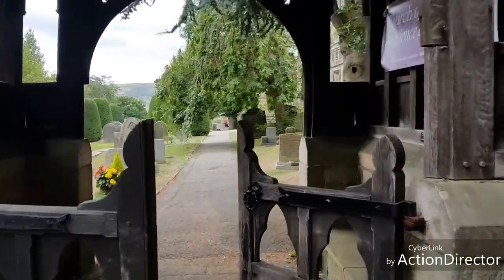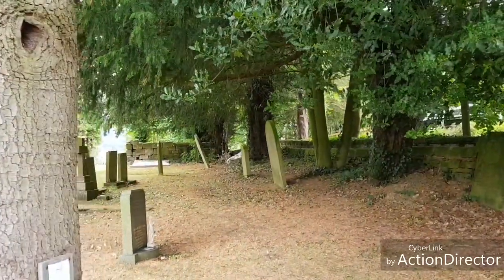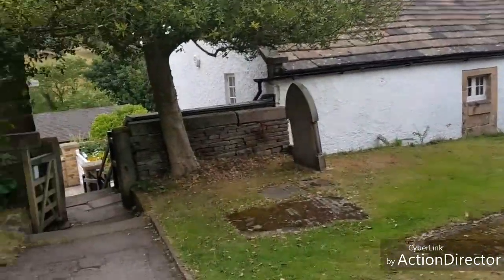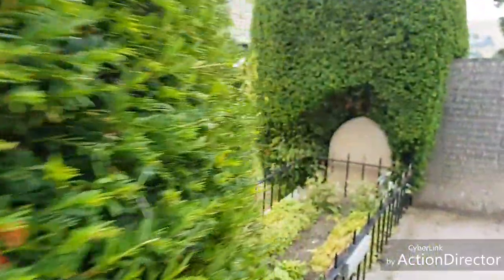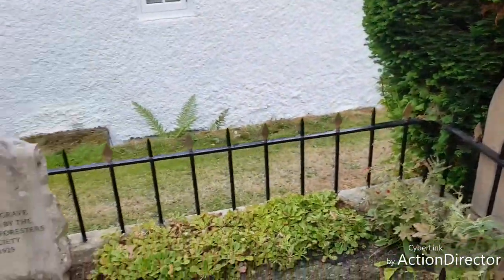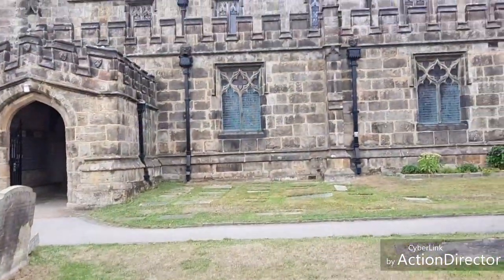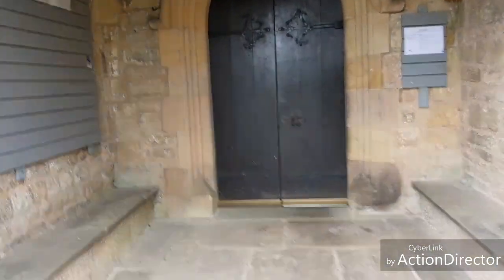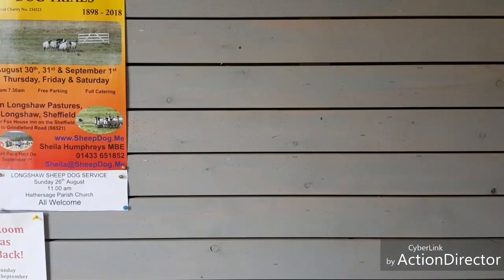Little Johns, Hathersage, Robin Hood, Legend, Folklaw, John Little, Outlaw, Robin Hood’s lieutenant.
Some information taken from Explorer The Peak District

Following a walk around Hathersage Moore, my cousin and I went into Hathersage itself to find the Church and the Grave of Little John. He was supposed to have been a close friend of Robin Hood
There are some doubters that Little John ever existed.
Little John, as a character, is referenced, alongside Robin, in the very early 15th century poems by the likes of Andrew Wyntoun and Walter Bower. He is referred to, initially, as a cunning character. However, in later fables, he becomes dimmer and less capable. He tends to always be the second most prominent character, through fables and later television and film adaptions. He’s the only member of Hood’s Merry Men to be present in the ballad ‘Robin Hood’s Death’.

In later ballads, more of Little John’s character was revealed, and he was reputed to have originated from Hathersage and even settled there again in later life. He died in a small cottage by the River Derwent – in this site now lies a grade-II farmhouse named Nether House. It is also alleged that Little John chose his gravesite in St. Michael’s Church himself. He did this by firing an arrow from Robin Hood’s Stoop – a boundary stone located on nearby Offerton Moor – which landed in the Mew Tree above what became his burial site.

Hathersage records suggest that Little John’s longbow, alongside his cap, were on display inside St Michael’s Church in 1652. The items were later taken by the Shuttleworth family and put on display at their stately home, Cawthrone.

Little John’s grave was excavated in 1784, during which a thigh bone, measuring 30 inches long, was uncovered. This suggests a body of large stature is, in fact, buried in this plot of land, one measuring upwards of 8ft.
The care of Little Johns grave was undertaken by The Ancient Order Of Foresters Friendly Society.

Little John is a companion of Robin Hood who serves as his chief lieutenant and second-in-command of the Merry Men. He is one of only a handful of consistently named characters who relate to Robin Hood and one of the two oldest Merry Men, alongside Much the Miller's Son. His name is an ironic reference to his giant frame, as he is usually portrayed in legend as a huge warrior – a 7-foot-tall (2.1-metre) master of the quarterstaff. In folklore, he fought Robin Hood on a tree bridge across a river on their first meeting.
The first known reference in English verse to Robin Hood is found in The Vision of Piers Plowman, written by William Langland in the second part of the 14th century. Little John appears in the earliest recorded Robin Hood ballads and stories, and in one of the earliest references to Robin Hood by Andrew of Wyntoun in 1420 and by Walter Bower in 1440.[citation needed] In the early tales, Little John is shown to be intelligent and highly capable. In "A Gest of Robyn Hode", he captures the sorrowful knight and, when Robin Hood decides to pay the knight's mortgage for him, accompanies him as a servant. In "Robin Hood's Death", he is the only one of the Merry Men that Robin takes with him. In the 15th-century ballad commonly called "Robin Hood and the Monk", Little John leaves in anger after a dispute with Robin. When Robin Hood is captured, it is Little John who plans his leader's rescue. In thanks, Robin offers Little John leadership of the band, but John refuses. Later depictions of Little John portray him as less cunning.

The earliest ballads do not feature an origin story for this character. According to a 17th-century ballad, he was at least seven feet tall and introduced when he tried to prevent Robin from crossing a narrow bridge, whereupon they fought with quarterstaves, and Robin was overcome. Despite having won the duel, John agreed to join his band and fight alongside him. From then on he was called Little John in whimsical reference to his size. This scene is almost always re-enacted in film and television versions of the story. In some modern film versions, Little John loses the duel to Robin.

Little John's grave in St Michael's Church graveyard, Hathersage
Starting from the ballad tradition, Little John is commonly shown to be the only Merry Man present at Robin Hood's death.

Despite a lack of historical evidence for his existence, Little John is reputed to be buried in a churchyard in the village of Hathersage, Derbyshire. A modern tombstone marks the supposed location of his grave, which lies under an old yew tree. This grave was owned by the Nailor (Naylor) family, and sometimes some variation of "Nailer" is given as John's surname. In other versions of the legends, his name is given as John Little, losing the irony of his nickname.

According to local legend, Little John built himself a small cottage across the River Derwent from the family home.